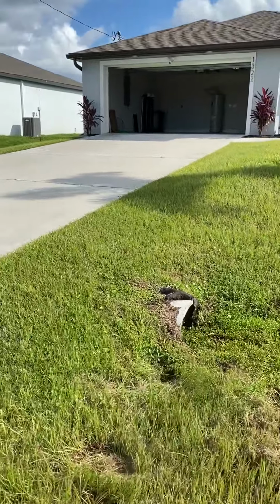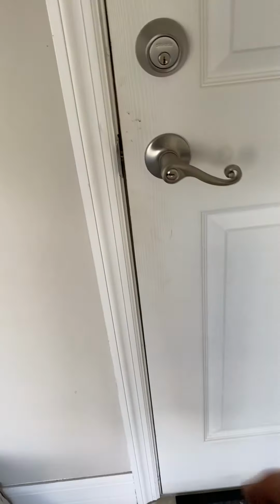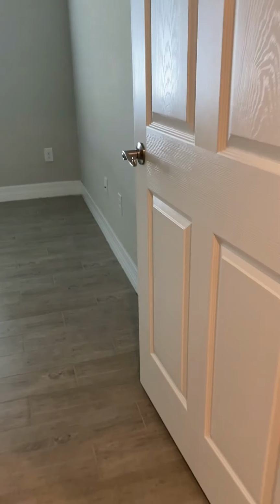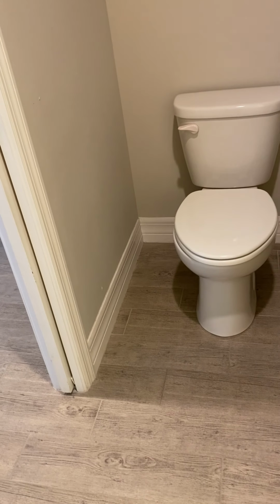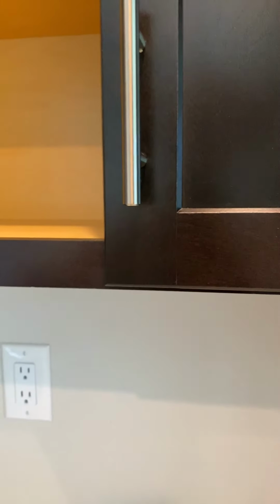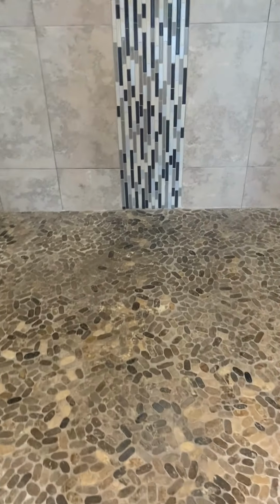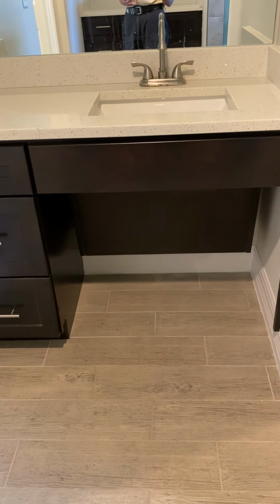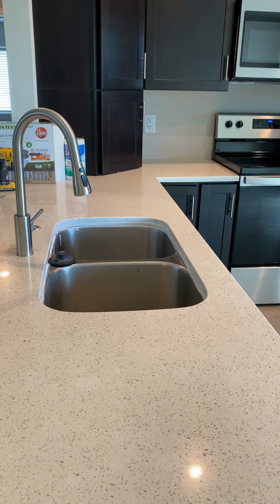How to Build Accessible Homes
Building Accessible Homes is not rocket science. As you will see in the video, a barrier free design begins with simple engineering changes. The changes enable a barrier free environment to be obtained, which tremendously benefits those with mobility challenges. Wheelchair users can new easily access their home, enabling them to accomplish their independent living program through barrier free living that they totally deserve.